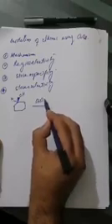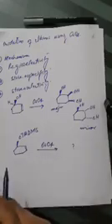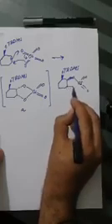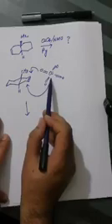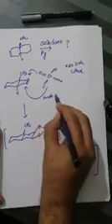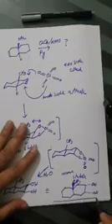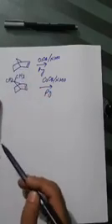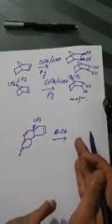Oxidation of Alkenes using OsO4 | Lecture No. 03 | Organic Chemistry | 25-03-2021